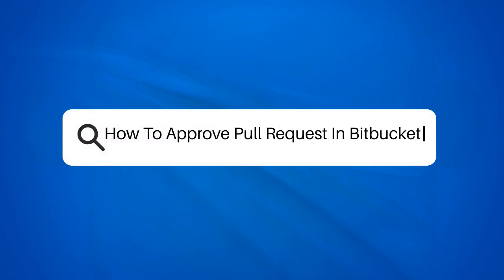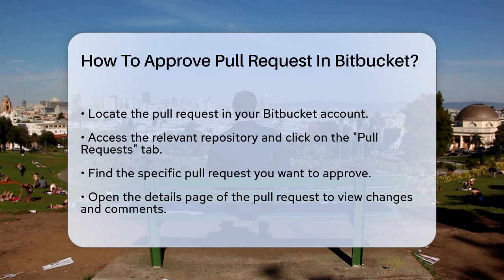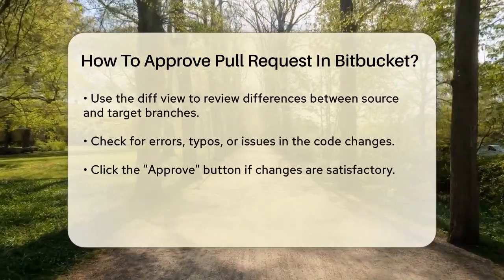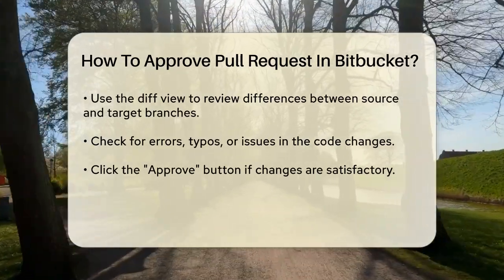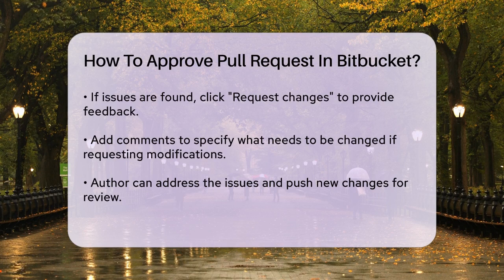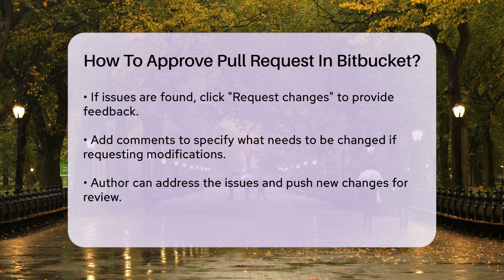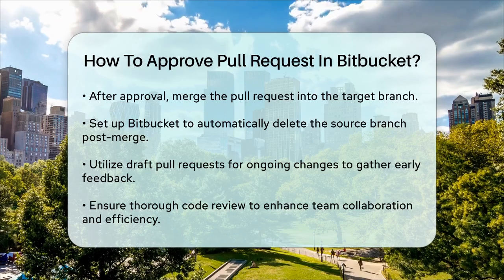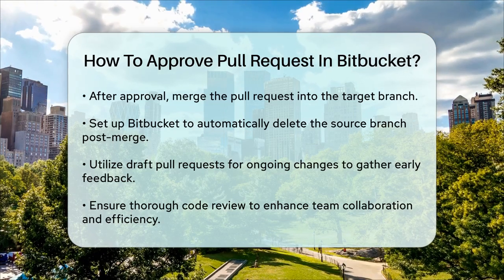How To Approve Pull Request In Bitbucket? - Next LVL Programming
How To Approve Pull Request In Bitbucket? In this video, we’ll guide you through the process of approving pull requests in Bitbucket, ensuring your team’s coding efforts are streamlined and effective. Pull requests are an essential part of collaborative coding, allowing team members to review changes before they are merged into the main project. We’ll outline how to locate the pull request you need to approve, review the changes made, and understand the importance of checking for potential issues before giving your approval.

You’ll learn about the different options available when reviewing a pull request, including how to request changes if necessary. We will also cover the steps required to merge the approved pull request into the target branch, maintaining an organized repository. Additionally, we’ll introduce the concept of draft pull requests, which allow for early feedback while changes are still being finalized.

This video is perfect for developers and teams looking to improve their workflow in Bitbucket.